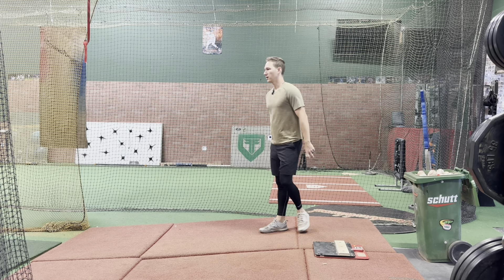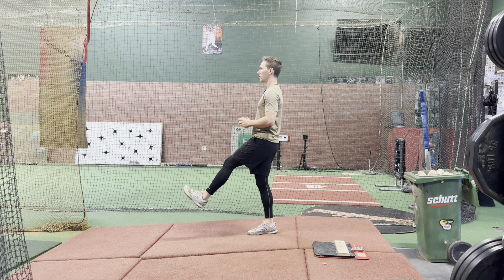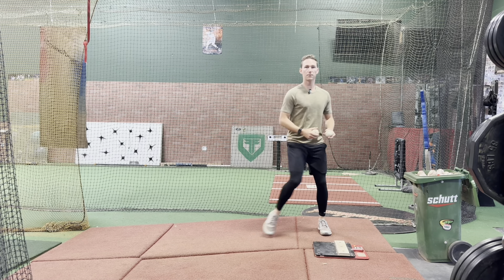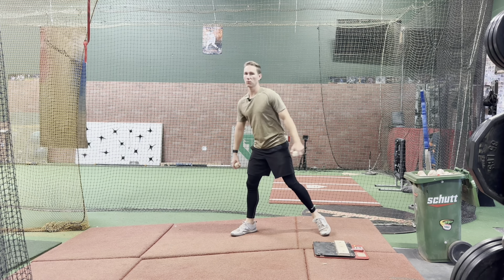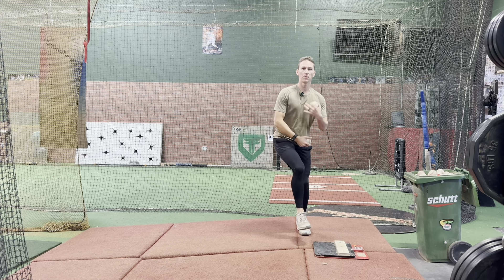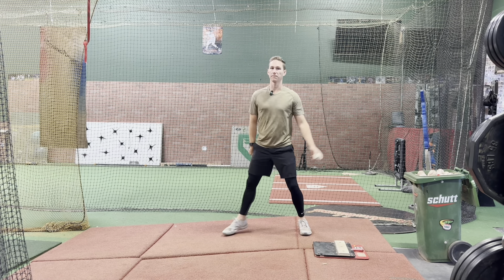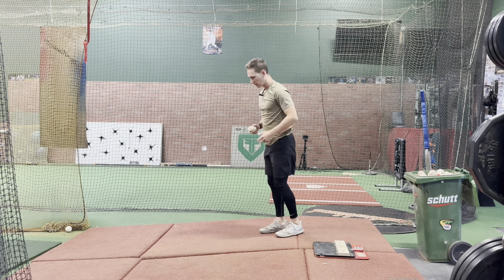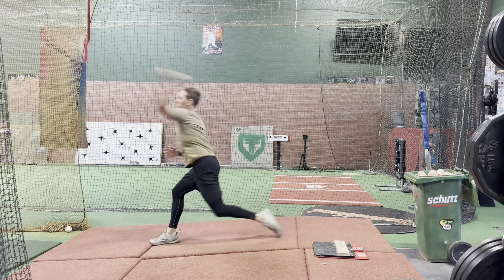Rotational Step Back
Use this drill to improve:

✅ Back leg tension
✅ Rotation into foot plant
✅ Create rhythm in your delivery
Looking for guidance with your training?

My name is Jared Gaynor and I've spent the last 5 years as a pitching coach for the Minnesota Twins.

Now I am training high school, college, and professional pitchers all over the country.